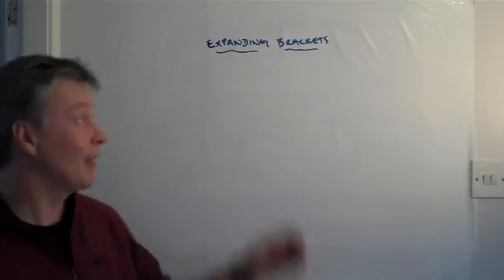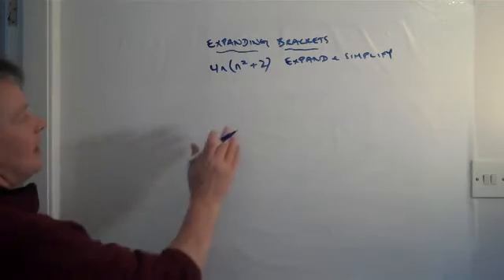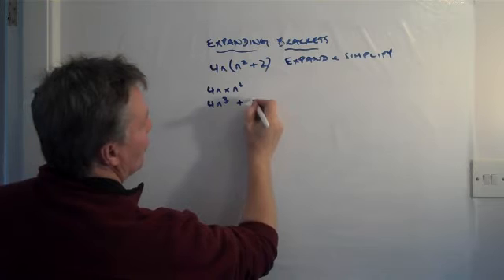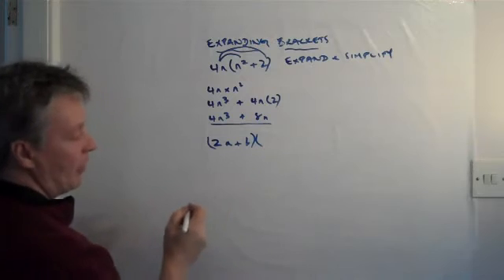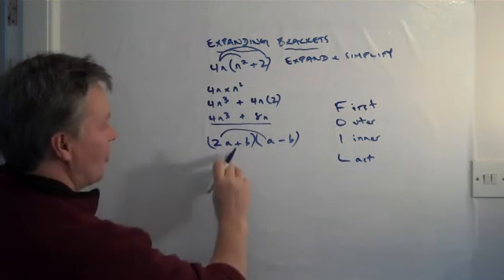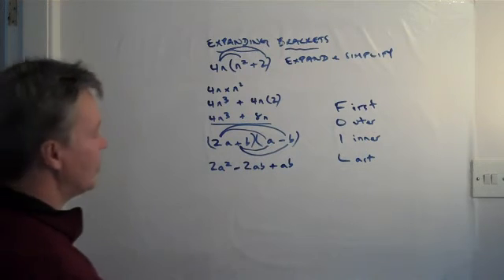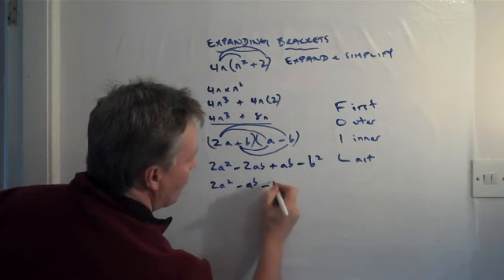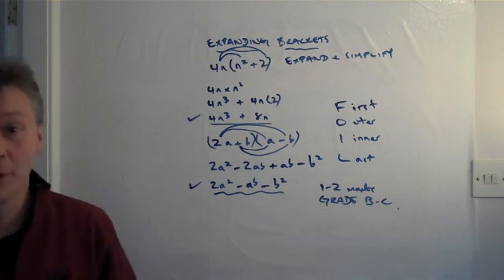How to expand brackets containing algebraic terms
Expanding brackets containing algebraic terms. Expand and simplify meaning multiply and gather like terms. GCSE grade B / C.